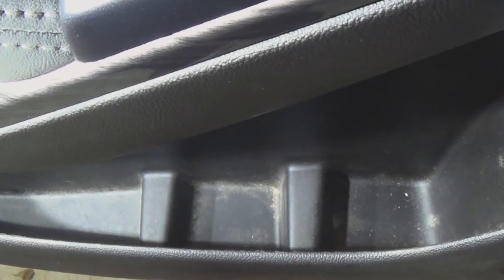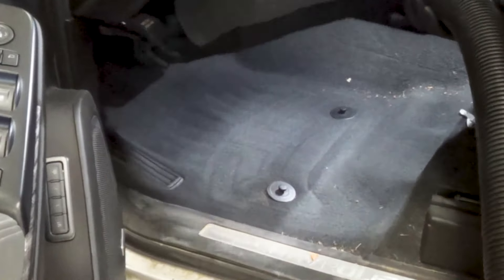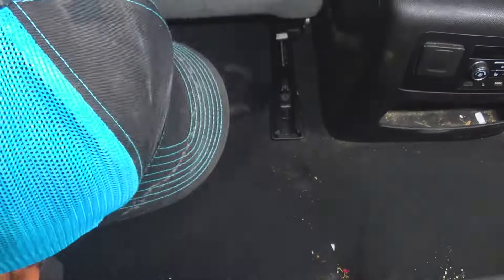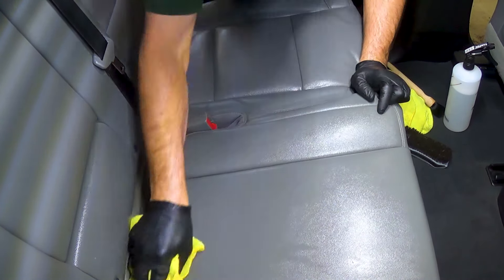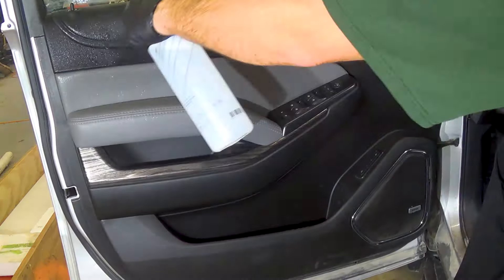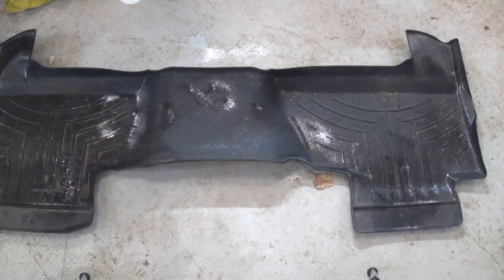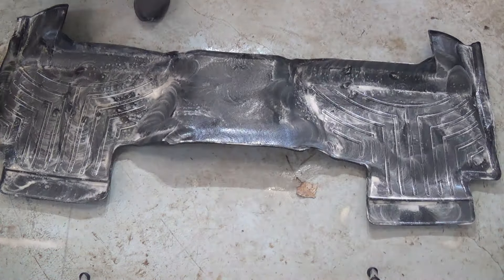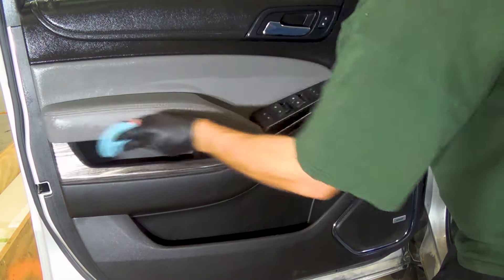Can CarPro Inside Save This Interior?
This Chevy Suburban should be renamed "Dust Magnet". Can CarPro Inside, my detail brush, and microfiber towel rescue it from the abyss of disgusting vehicles?

Clicking the like button also takes only a second, but it really helps the channel!

Products mentioned in the video:

Exterior:
Adam’s Mega Foam
Adam’s Iron Remover
Microfiber Wash Mitt
Turtle Wax Graphene Infused Flex Wax
Adam’s Medium Grade Clay Bar Kit
303 Synthetic Clay Mitt
P&S Bug Off

Wheels:
Chemical Guy’s Tire Shine
P&S Brake Buster
Marolex Axel Foamer
Turtle Wax Hybrid Solutions Graphene Acrylic Tire Shine

Interior:
Lilly Brush
Bissell Spot Clean Pro
Chemical Guy’s Lightning Fast Stain Extractor
McCulloch MC1375 Steam Cleaner
303 Aerospace Protectant
Drill Brush (Soft)
Drill Brush (Medium)
Simple Green All-Purpose Cleaner
CarPro Inside All-Purpose Cleaner

Equipment:
MJJC Snow Foam Gun
Black Nitrile Gloves
McKillan’s Pressure Washer Gun w/swivel
Ridge Pressure Washer Hose 50-ft
Pressure Washer Nozzle Tips
Detail Guardz Hose Guides
Twinkle Star Pressure Washer Adapter Quick Connect
DeWalt Cordless Hood Light
Adams EZ-Fill Threaded Funnel